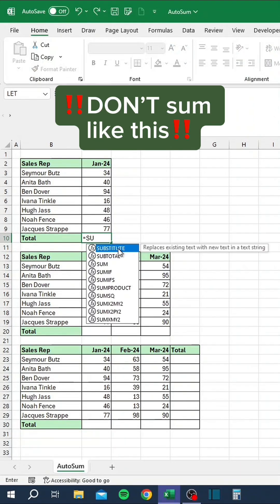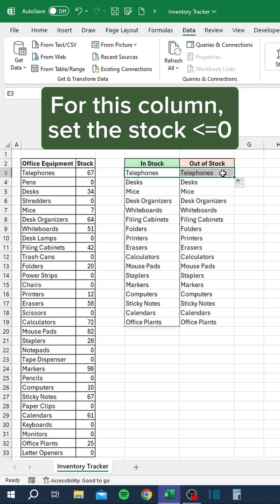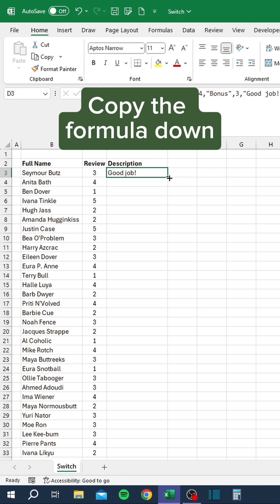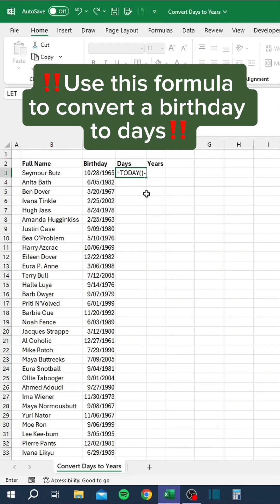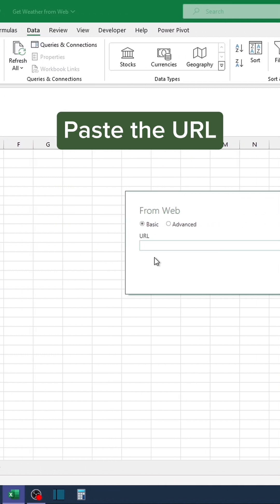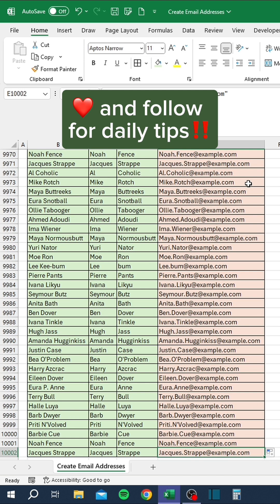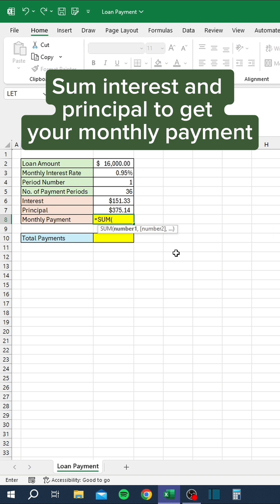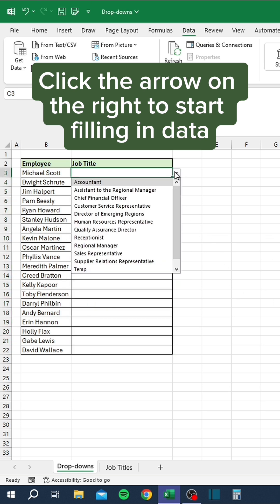January 2024 Excel Recap‼️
In this video, you will get a full recap of every tutorial posted by CheatSheets in January 2024! Sit back and enjoy!

00:00 - AutoSum
00:27 - Date to Weekday
00:48 - Search Bar
01:39 - Inventory Tracker
02:18 - Business Hierarchy
02:54 - VBA AutoFit Width
03:28 - Switch
04:08 - Sparkline in GSheets
04:59 - Sum If
05:36 - Flash Fill Shortcut
06:01 - Convert Days to Years
06:30 - Count If
06:57 - Custom Format
07:40 - Get Weather from Web
08:23 - ID Sequence
08:49 - Quick Analysis Tool
09:36 - Create Email Addresses
10:15 - Proper Trim
10:44 - AutoSum
11:03 - Barcoe in GSheets
11:39 - Loan Payment
12:28 - Time Worked
12:56 - Days Late
13:39 - Drop-downs
14:24 - VLOOKUP

📚 Show up to work on Monday as an Excel Guru! Start an Excel Course TODAY:

🧑‍🏫 Save hours tracking your budget, goals, and MORE!